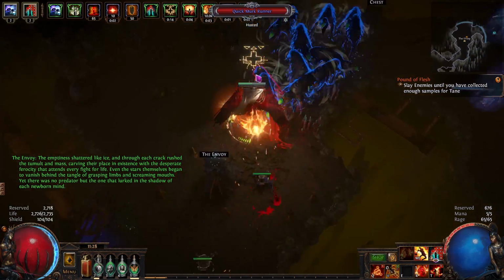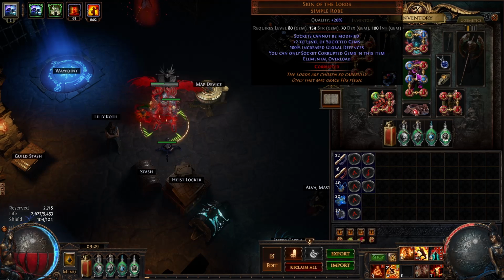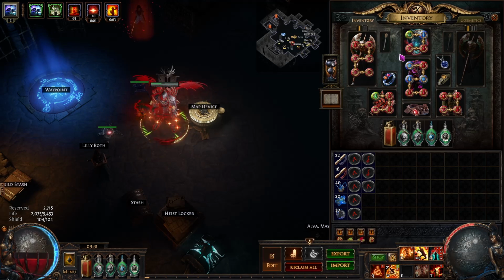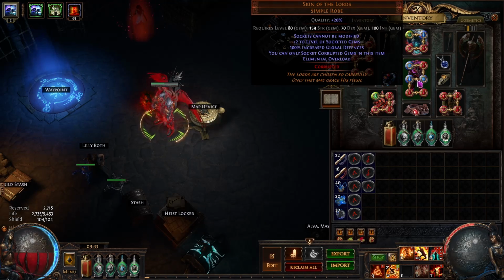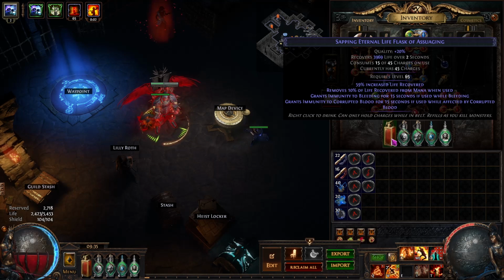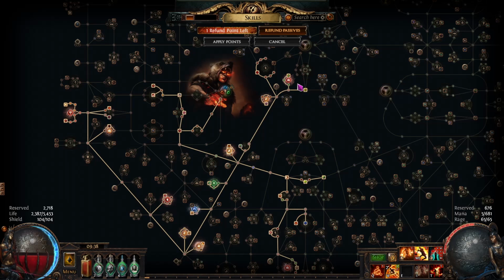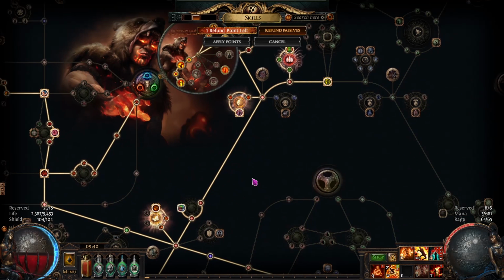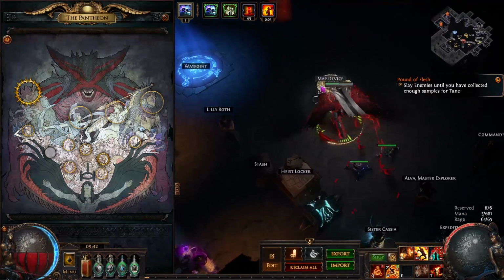POE Build Guide - Ancestral Protector Chieftain - Surprisingly good meme build!